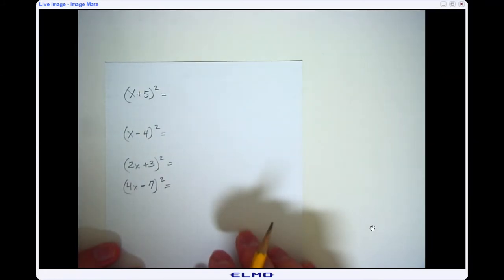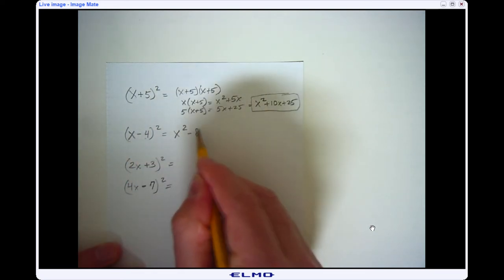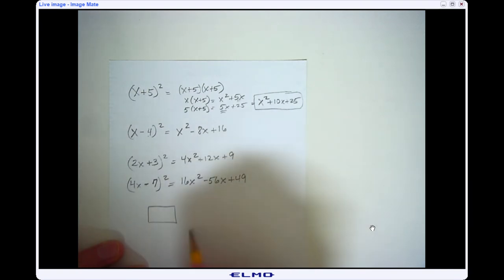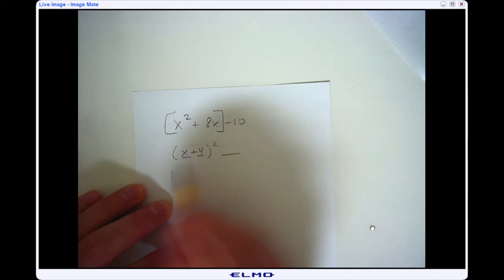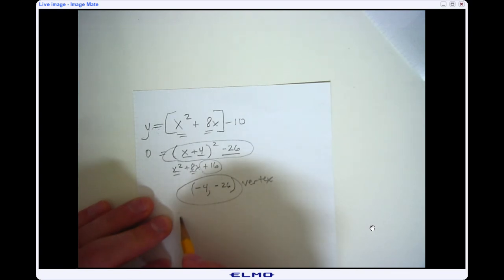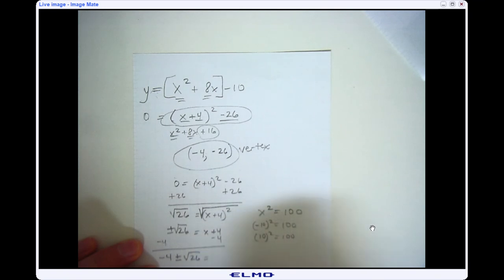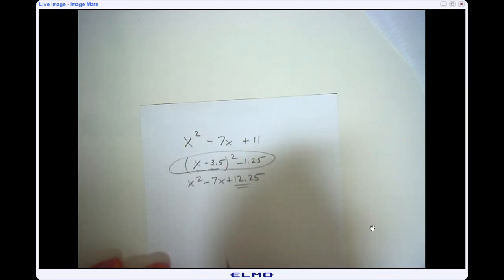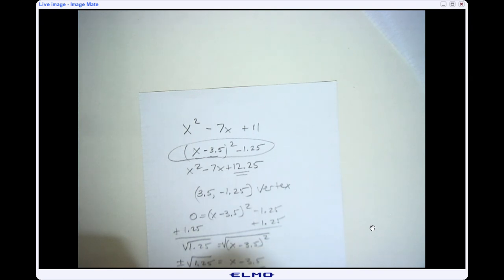Completing the Square (Graphing Form) Level 1